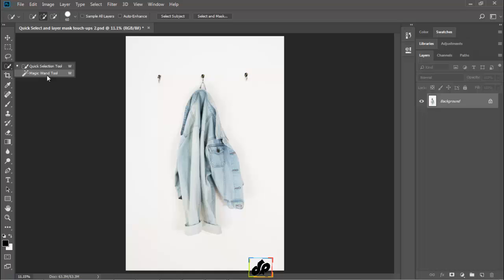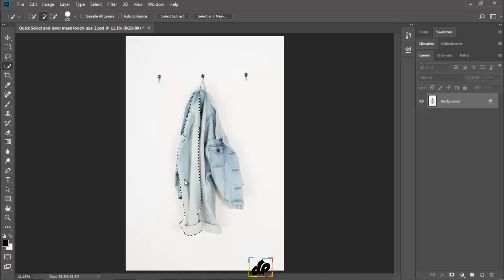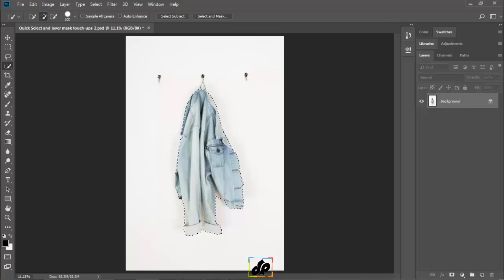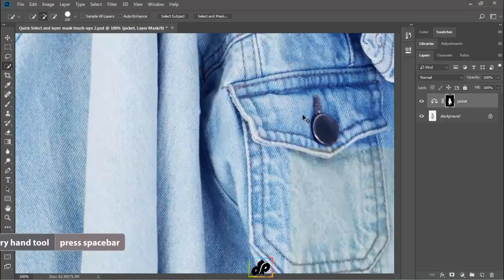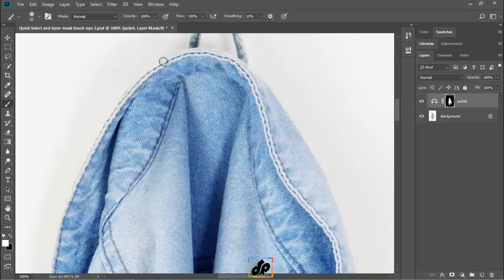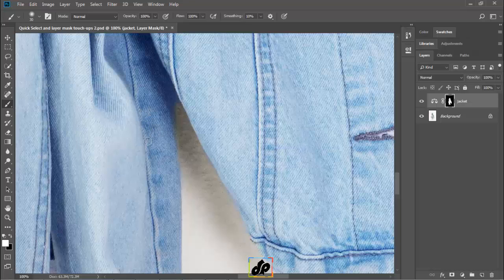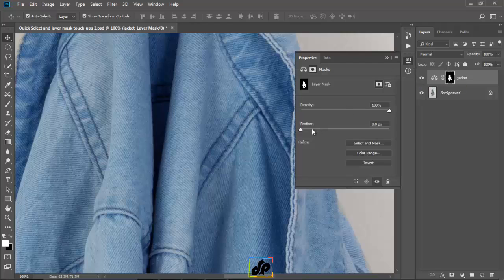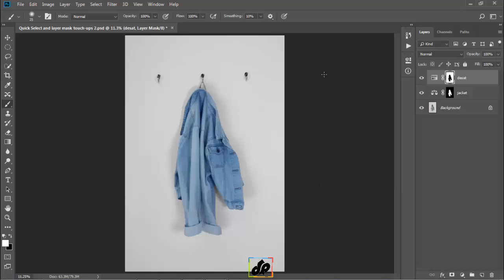Adobe Photoshop Tutorial - Quick Select and Layer Mask Touch Ups - Part 30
Hello Everyone, Today we will learn about "Quick Select and Layer Mask Touch Ups" in Photoshop.

Here you will learn AdobePhotoshopCompleteCourse and videos on E-Learning courses